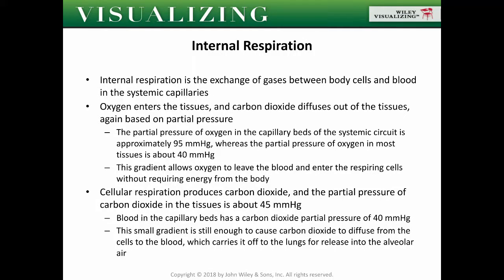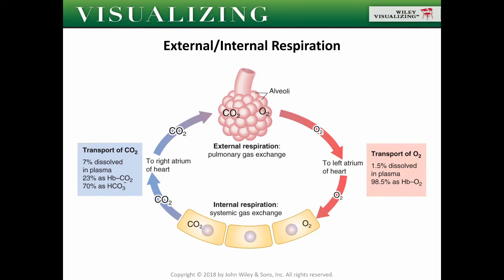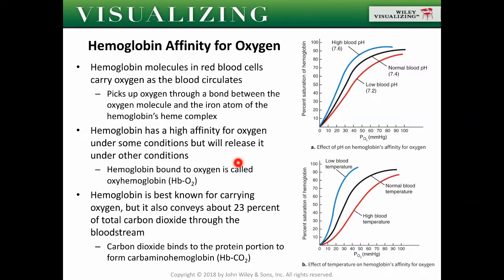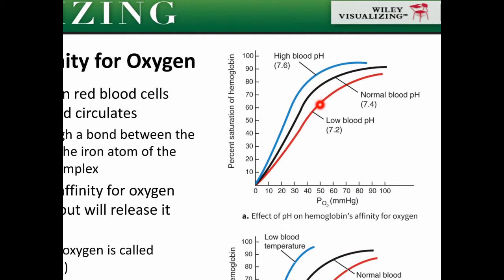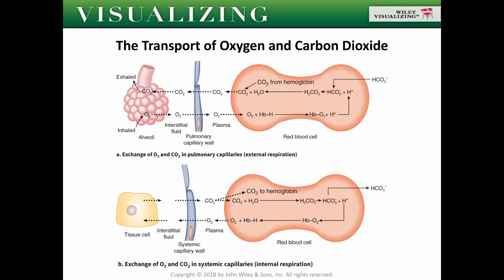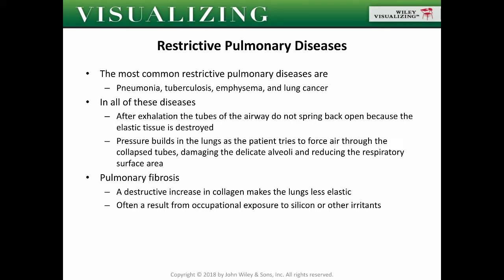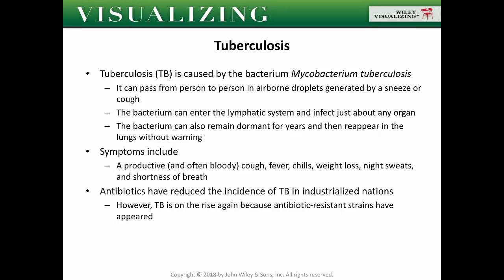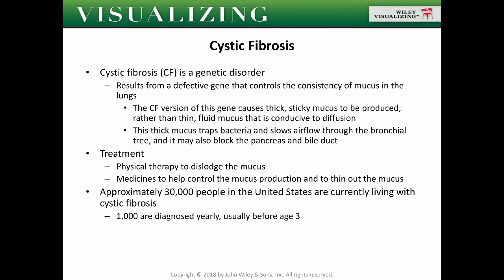Respiratory System Part 3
Internal respiration and respiratory diseases